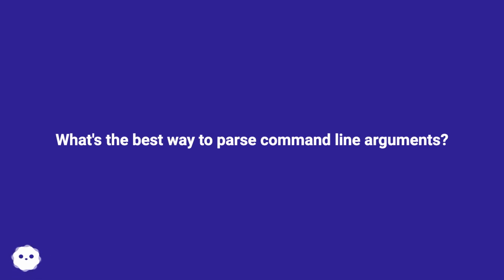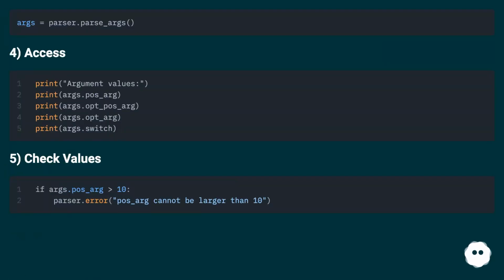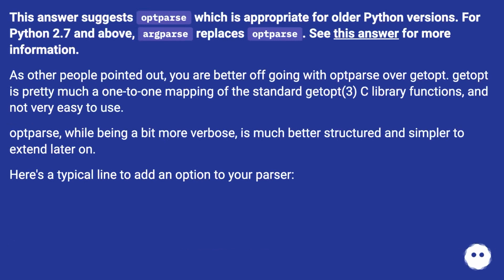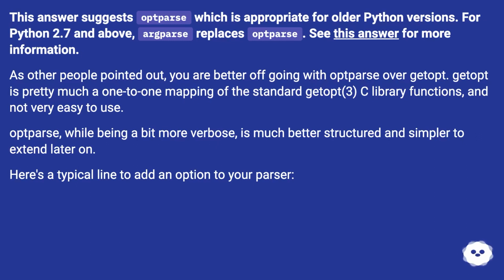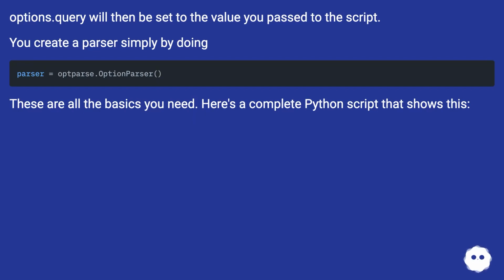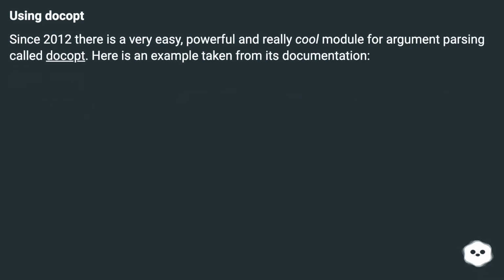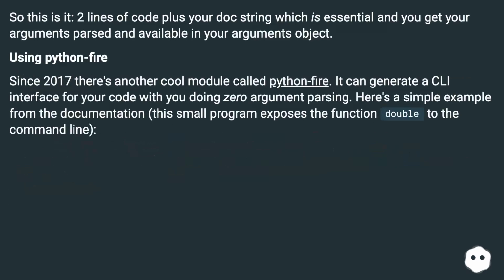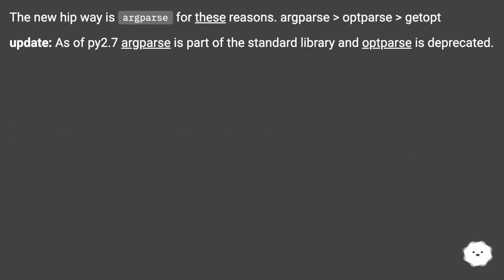What's the best way to parse command line arguments?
Chapters
00:00 What'S The Best Way To Parse Command Line Arguments?
00:17 Answer 1 Score 432
01:44 Accepted Answer Score 211
03:51 Answer 3 Score 96
05:08 Answer 4 Score 41
05:28 Answer 5 Score 41
06:09 Thank you